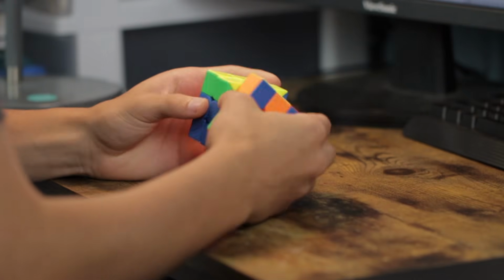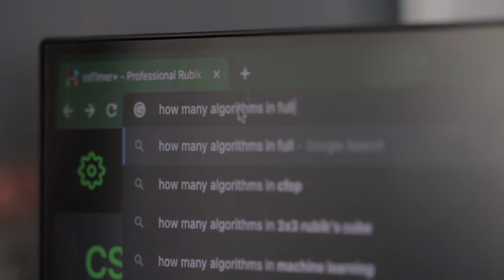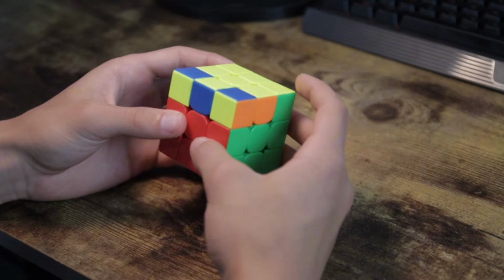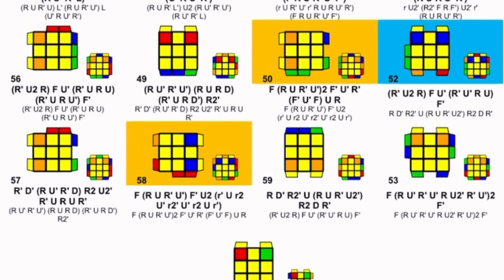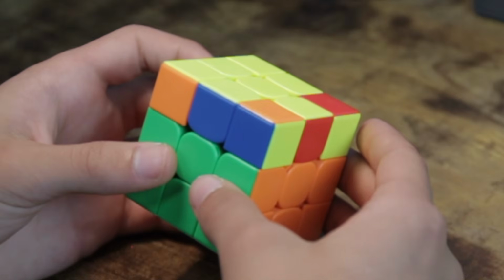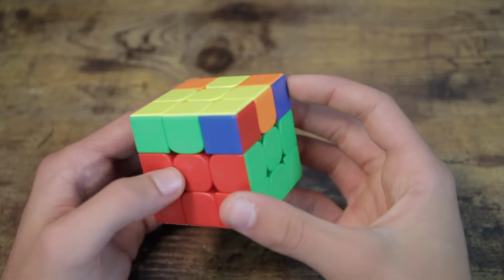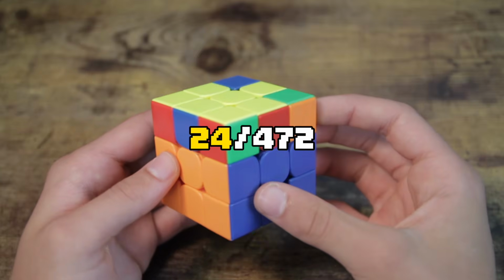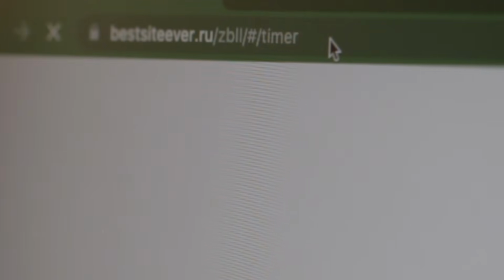I Learned the HARDEST Algorithms in Cubing…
“Where’s the ZB???”
- Tymon 2023

Chapters
0:00 Intro
1:45 First 12 cases
3:06 Second 12 cases
4:13 SANDWICH
4:20 Final Test
5:15 How to learn algs faster
5:58 Outro

🤓 “Actually 1LLL is the hardest alg set”
How about no. I’m not learning that.